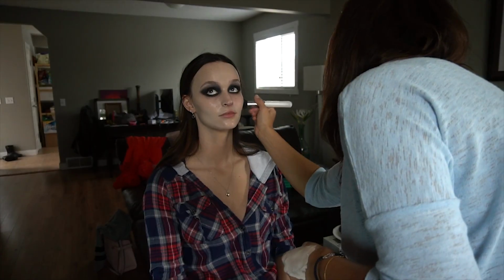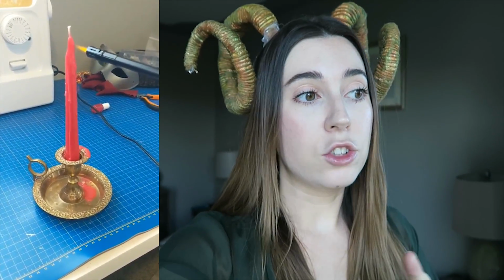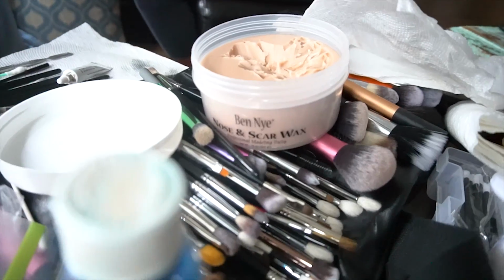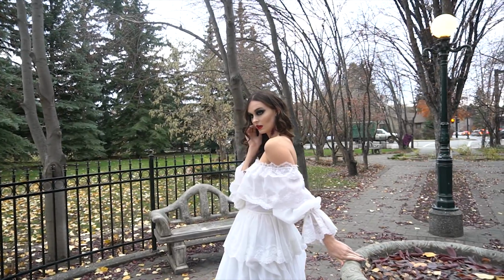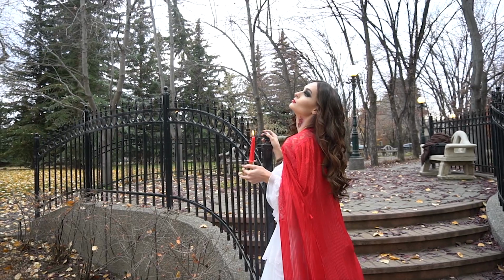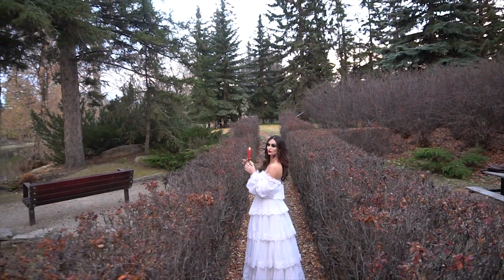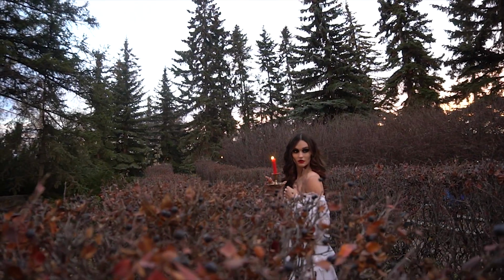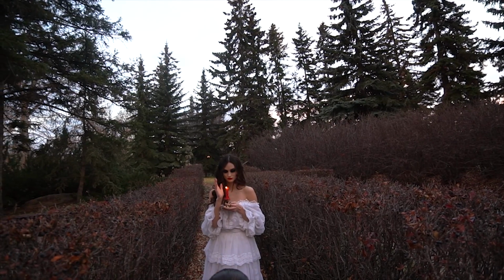Vampire Halloween Photoshoot, Behind The Scenes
When black cats prowl and pumpkins gleam, may luck be yours on Halloween 🎃🎃

Shadow Woods - Jo Wandrini
Hollow Dreams 17 - Johan Hynynen
Ancient Discoveries - Gavin Luke
Sacred Waters - Gavin Luke

My Info